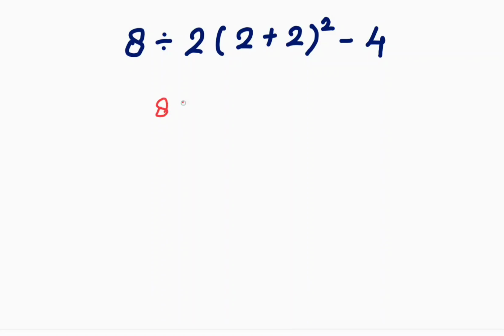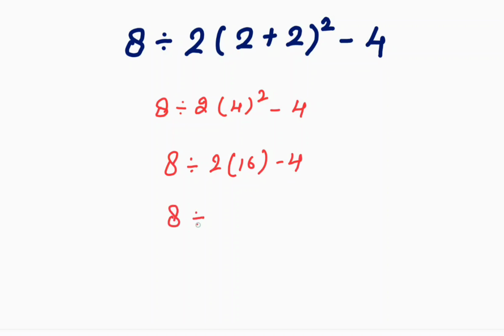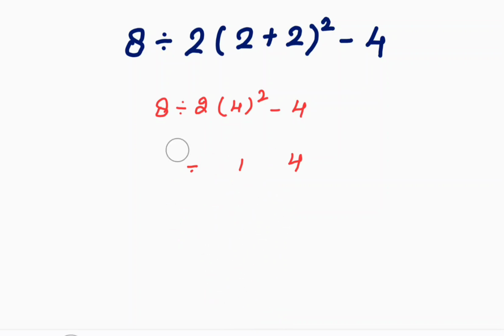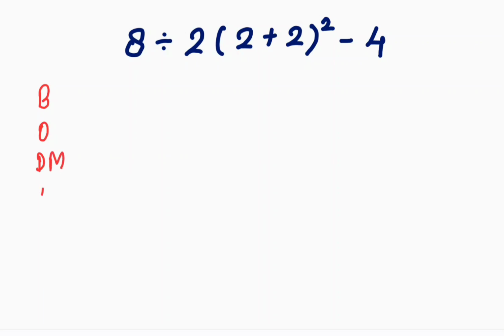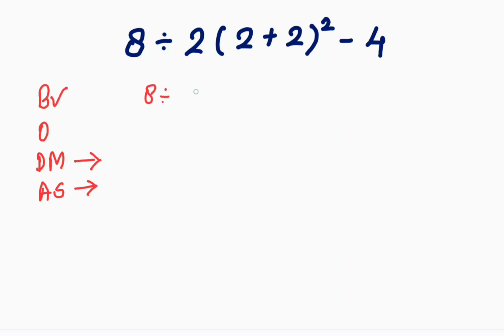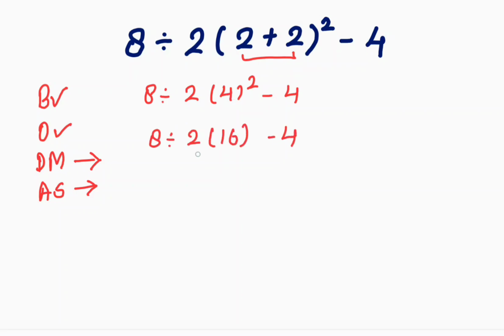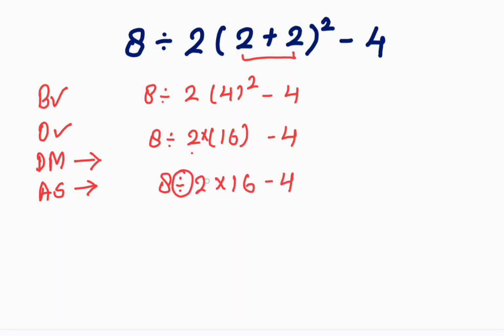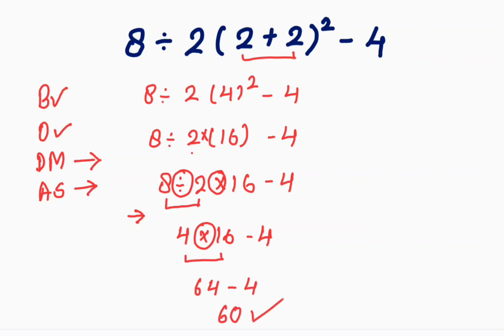Order of Operations Explained | BODMAS/PEMDAS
This type of question often appears in Math Olympiad and competitive exams, where understanding BODMAS/PEMDAS rules is crucial. In this video, we clearly explain the correct method step by step so you never make this mistake again.

Perfect for Math Olympiad, school exams, and competitive math prep.